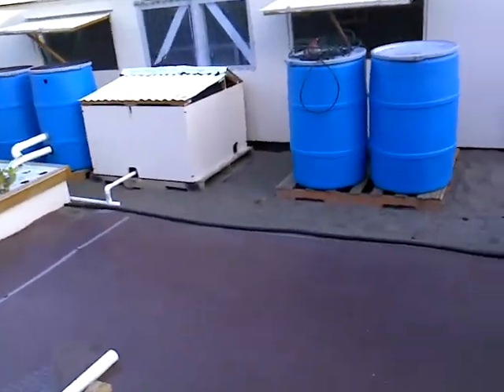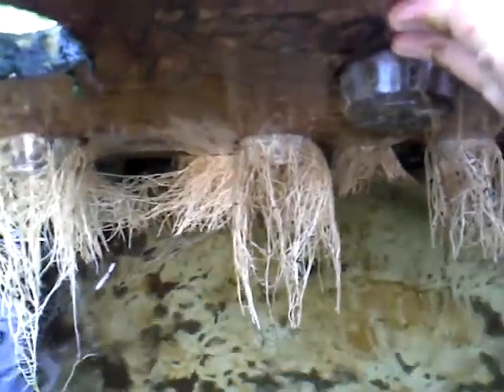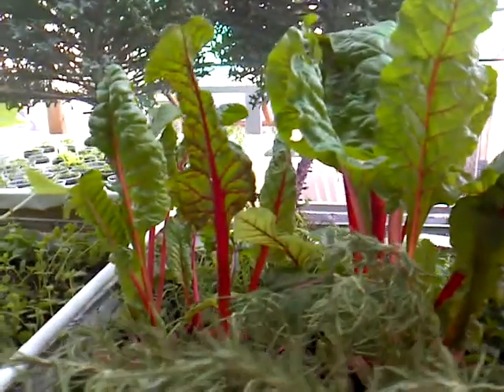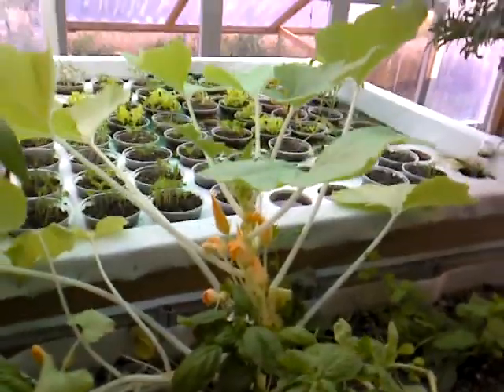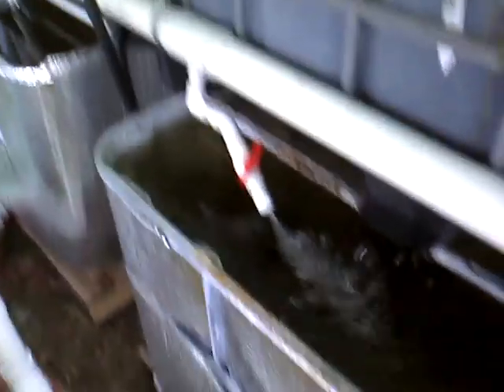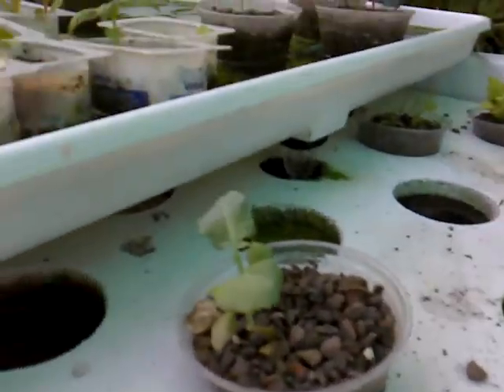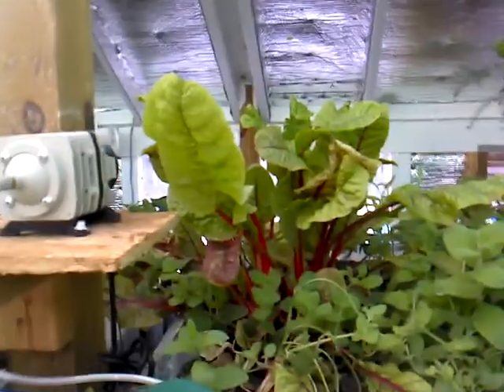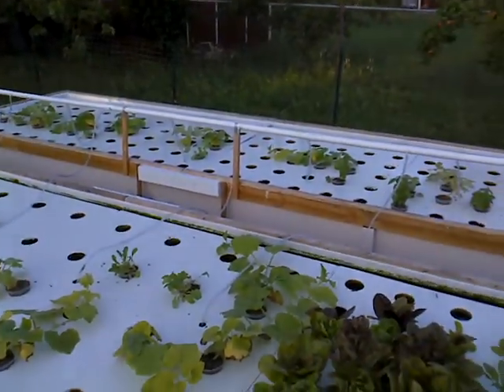Aquaponic system update for May 2012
Here is a quick overview of how the DWC raft and growbeds are doing in my aquaponic system. If you would like to follow my adventures in Aquaponics see my blog @